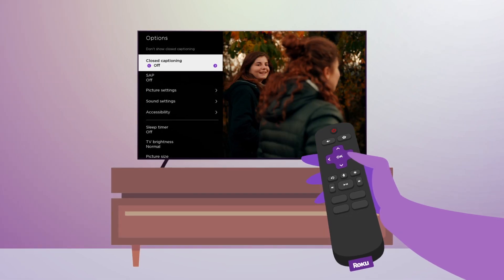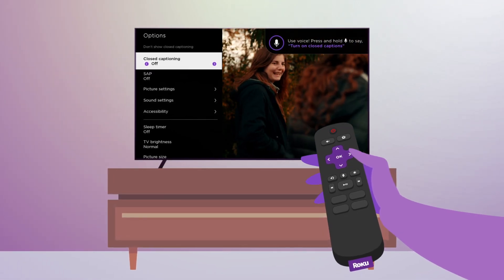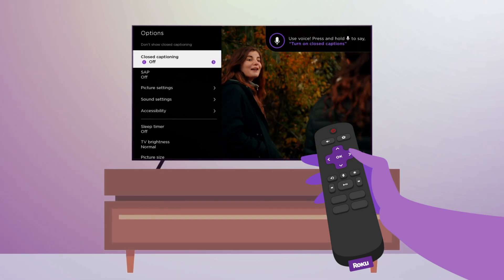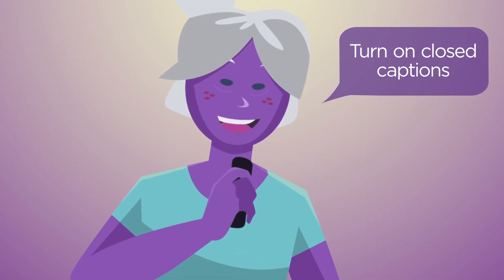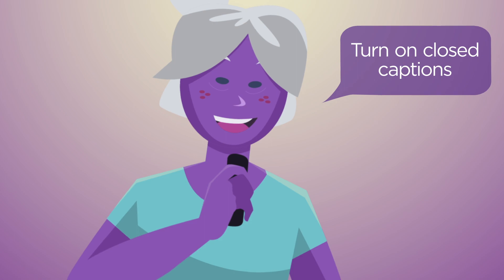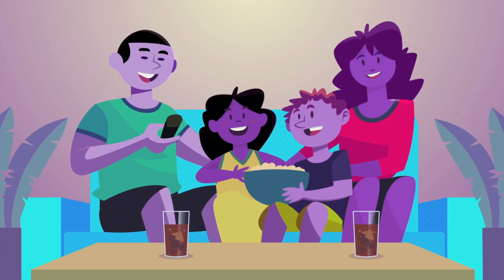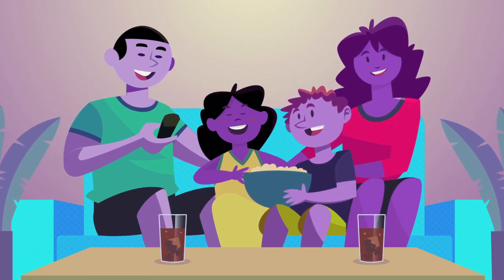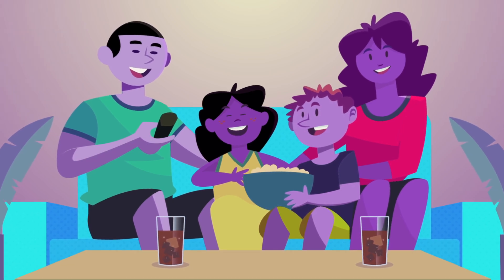New feature: Roku Voice - Helpful Hints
Helpful on-screen tips for using voice controls.